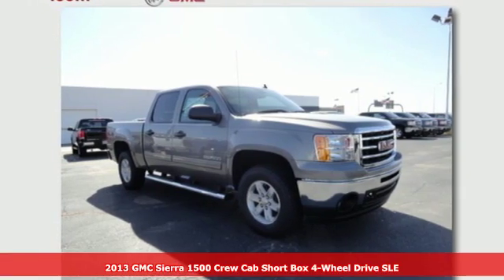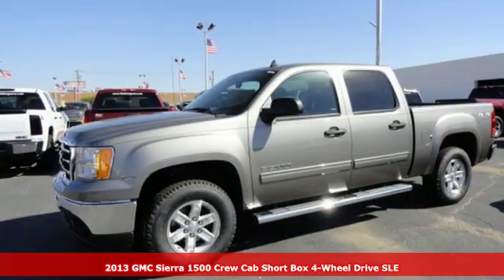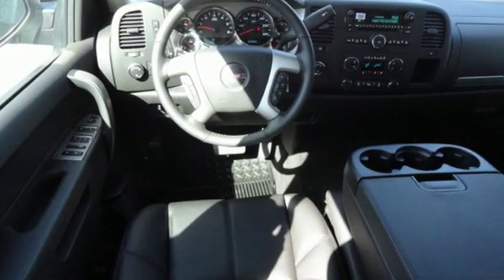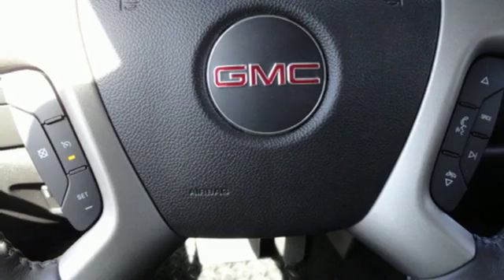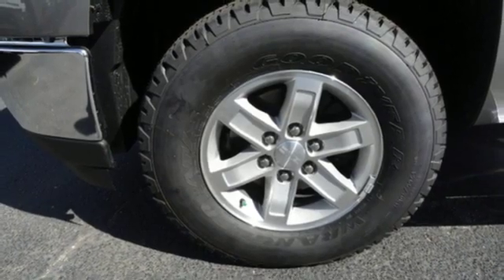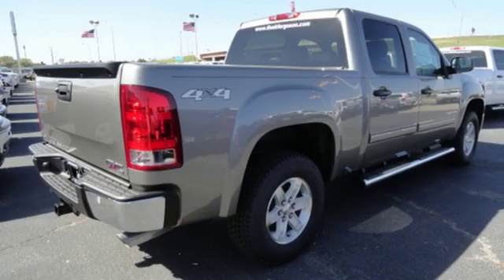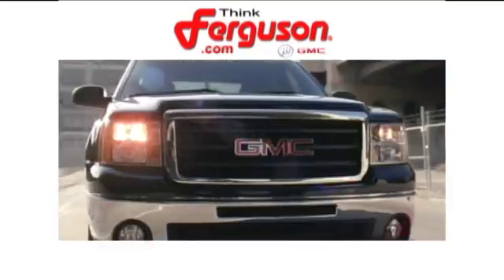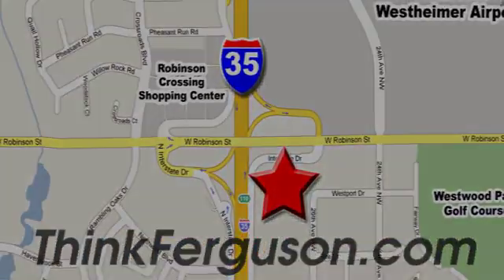New 2013 GMC SIERRA 1500 Norman OK Oklahoma-City, OK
Year: 2013
Make: GMC
Model: SIERRA 1500
Trim: 4WD CREW CAB SLE
Engine: 6.2L V8 16V MPFI OHV FLEXIBLE FUEL
Transmission: 6 Speed Automatic
Color: GRAY
Interior: EBONY
Stock #: G6109
VIN: 3GTU2VE27DG194644

Address:
1015 North Interstate Drive